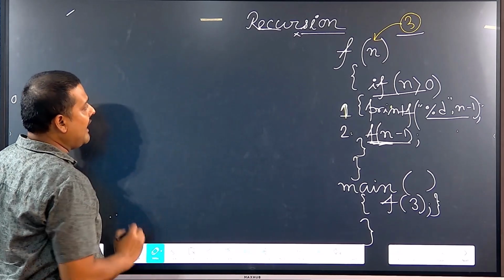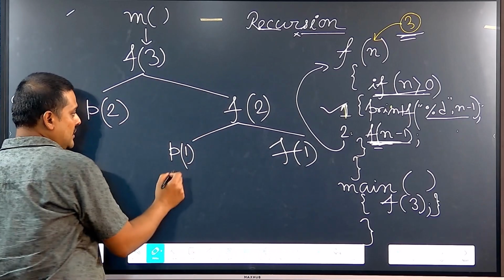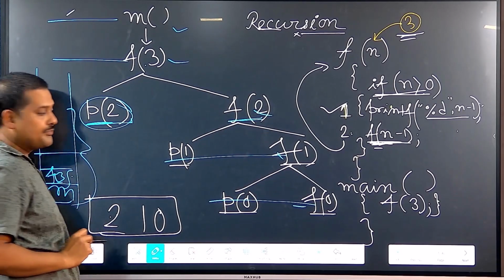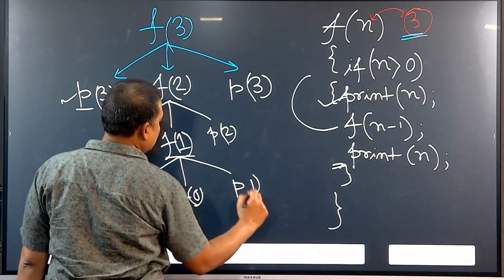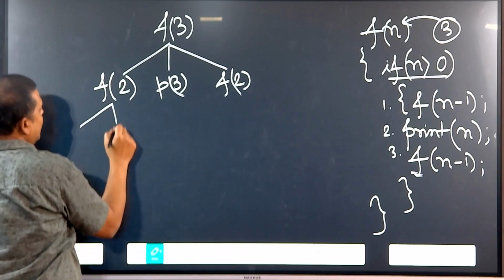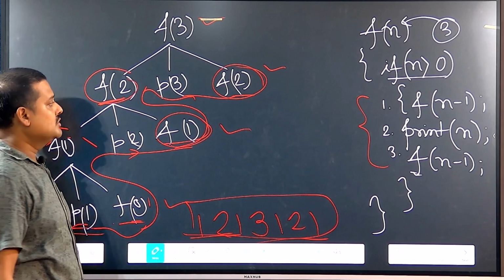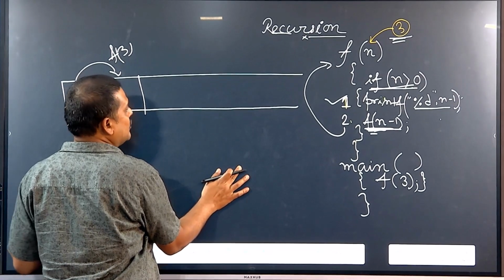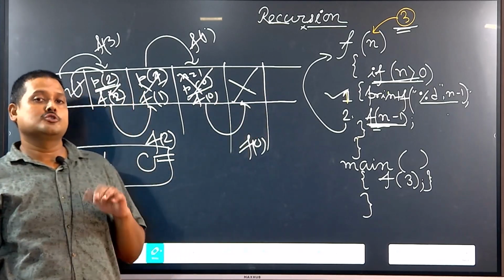DS 1.0.1: Recursion part 2( using tree and stack method)